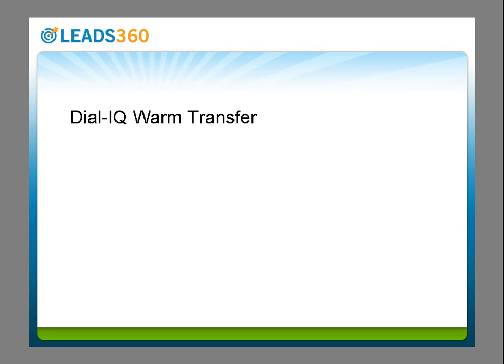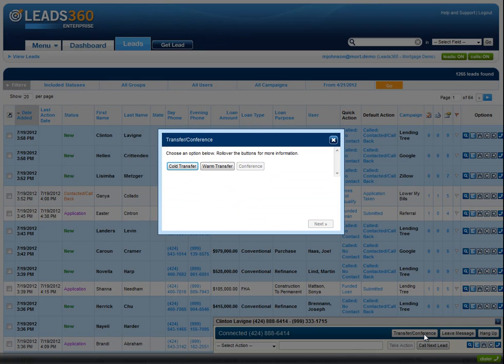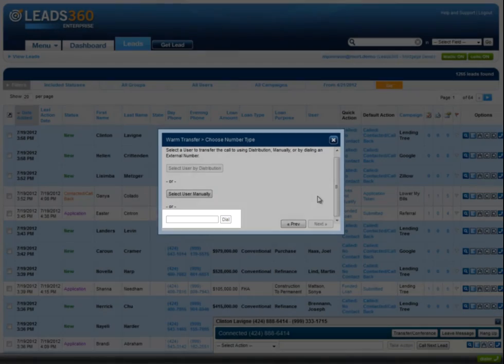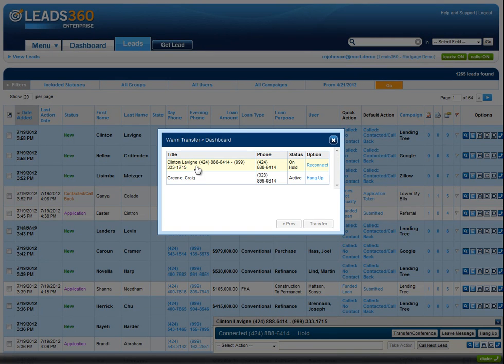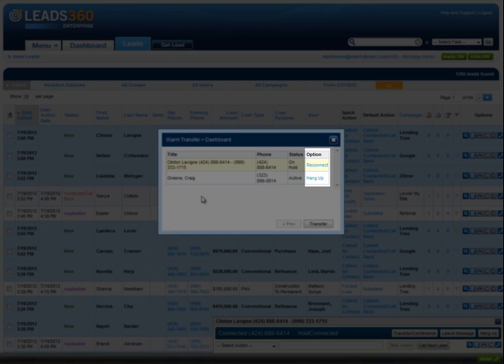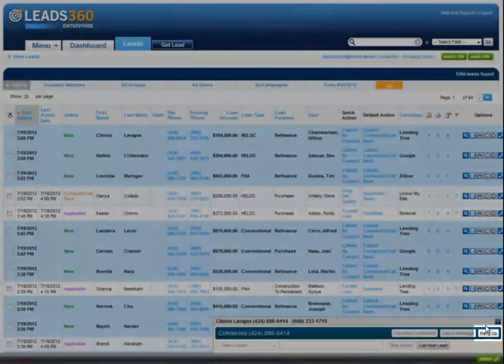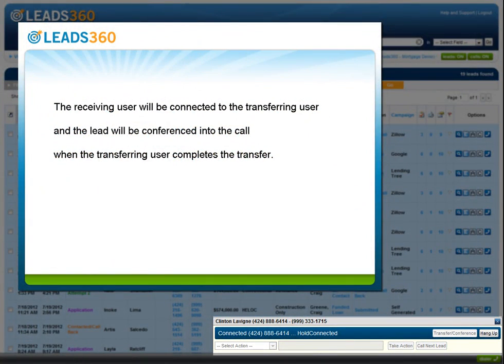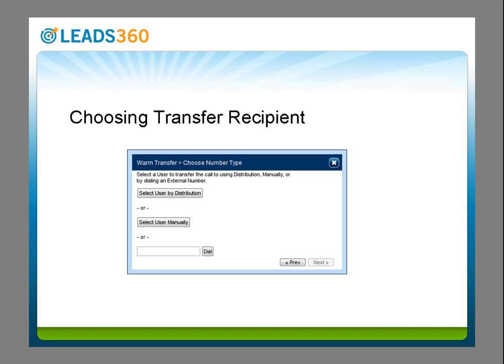Dial IQ Warm Transfer